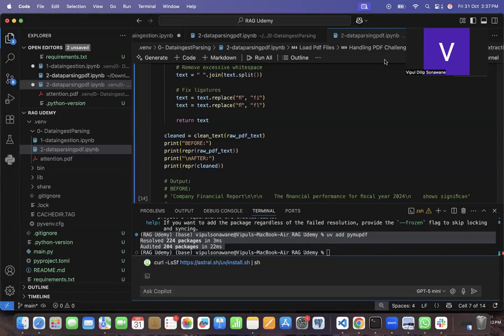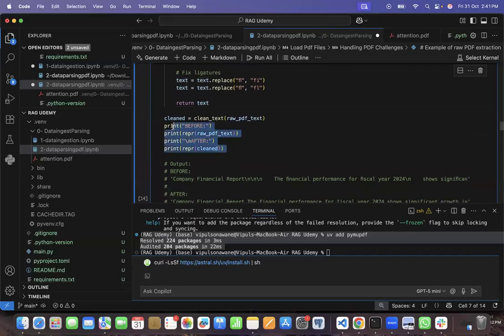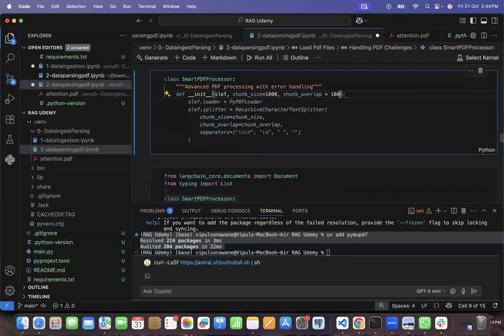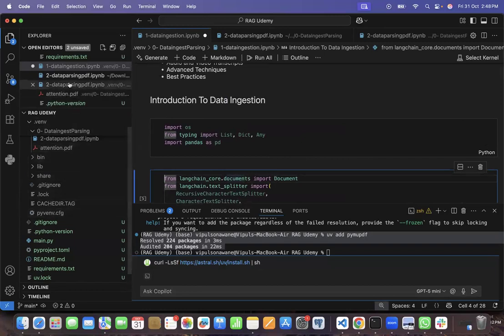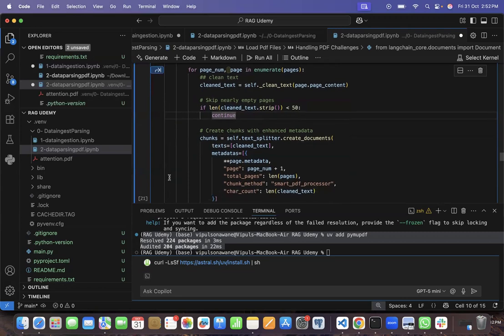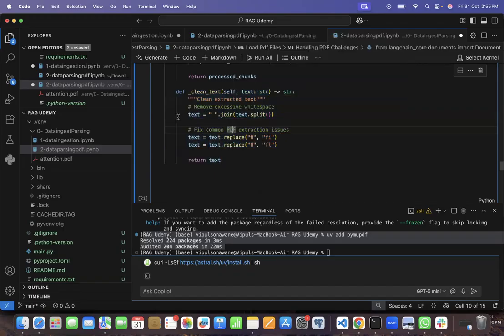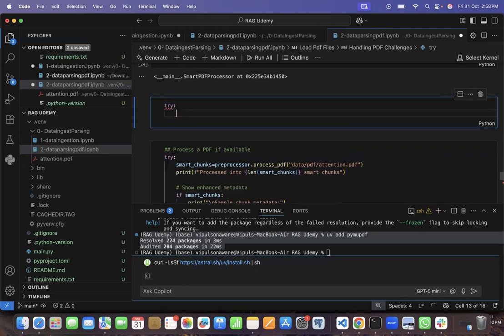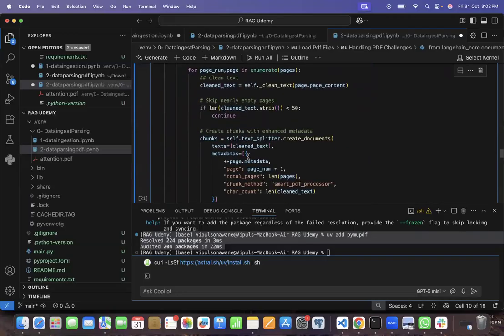MASTER SERIES - RAG - 11 - HANDLING COMMON PDF ISSUES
Welcome to Episode 11 of the RAG (Retrieval-Augmented Generation) Master Series, where we tackle one of the biggest challenges in document ingestion — handling common PDF issues.
In this session, you’ll learn how to identify, fix, and optimize problematic PDF files before feeding them into your RAG pipeline. From encoding glitches to extraction errors — this episode gives you practical, hands-on solutions to make your document ingestion workflow bulletproof.
📘 What You’ll Learn:
✅ Common problems in parsing PDFs (bad formatting, encoding, layout issues)
✅ Handling scanned and image-based PDFs (OCR techniques)
✅ Dealing with broken metadata and inconsistent structures
✅ Extracting tables, headers, and multi-column content accurately
✅ Cleaning noisy or corrupted text before vectorization
✅ Best practices to improve PDF ingestion performance and reliability
🧠 Why It Matters:
Poorly parsed PDFs can drastically reduce the accuracy of your RAG and LLM outputs. Understanding how to handle and clean complex documents ensures that your retrieval and generation processes work with the highest-quality input data.
This episode will help you turn messy PDFs into structured, searchable knowledge — a must for any serious AI or NLP project.
🚀 Next in the Series:
📺 Previous Episodes:
📘 RAG 9 – Parsing Web & HTML Data
📘 RAG 10 – Ingestion and Parsing PDF Documents
📘 RAG 8 – Ingestion and Parsing Text Data Using Document Loaders
💡 Ideal For:
AI & Data Science Professionals
Machine Learning Engineers
LLM Developers & Researchers
Students exploring RAG, NLP, and Document AI
Join the RAG Master Series to build end-to-end Retrieval-Augmented Generation systems with clarity and confidence.